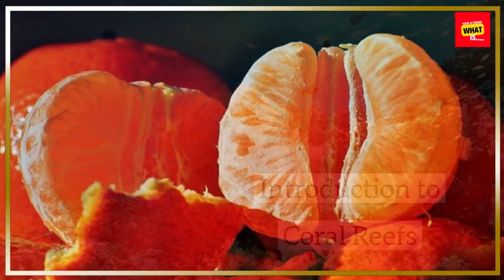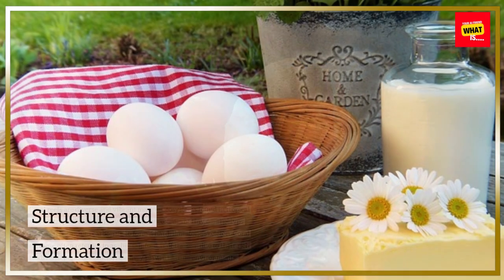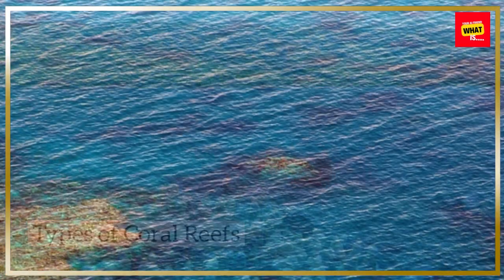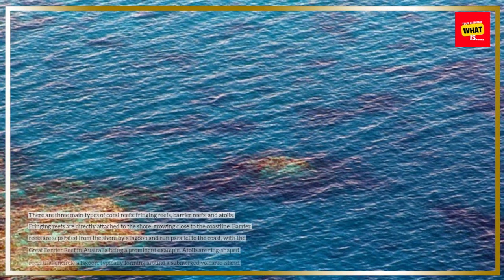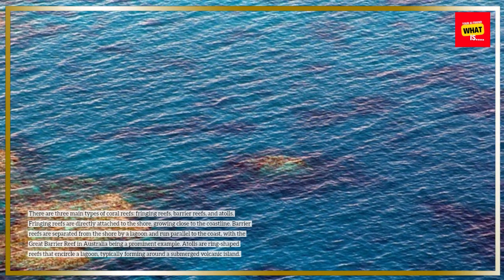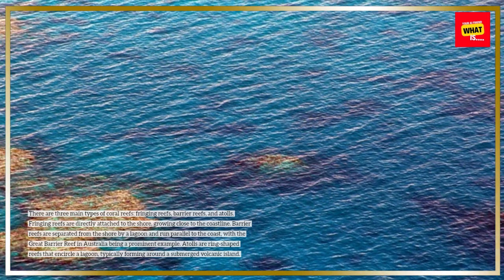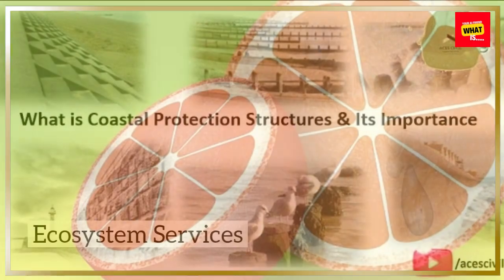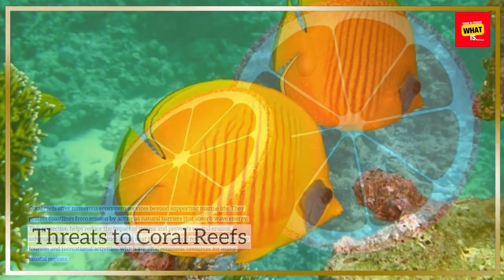What is a Coral Reef and Why Is It Important for Marine Life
Explore the vibrant world of coral reefs and understand their crucial role in supporting marine life. Learn why they are essential ecosystems.